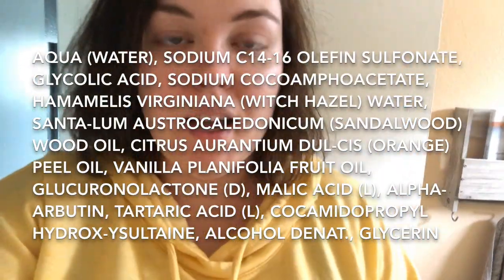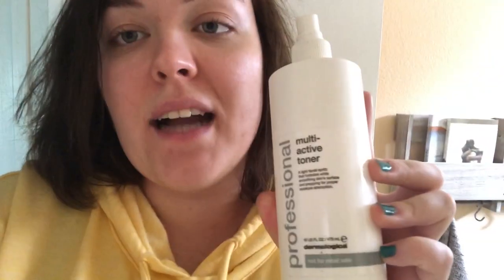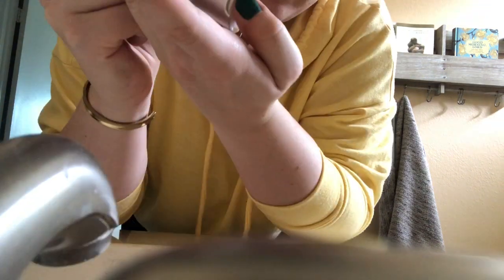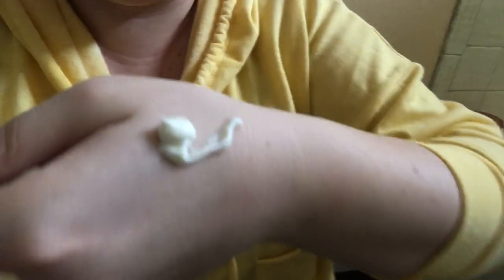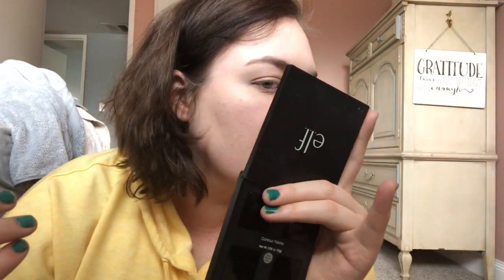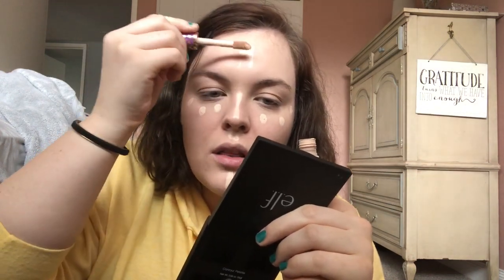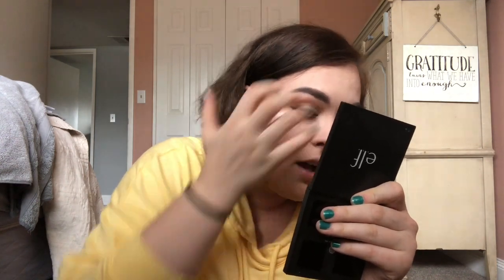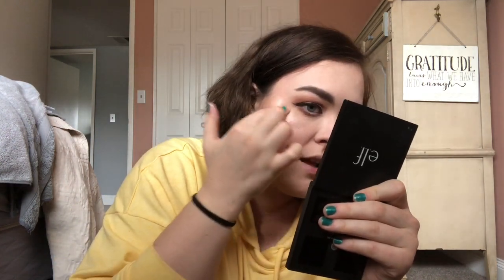Skin Script First Impressions/ GRWN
Licensed esthetician reviews new additions to skincare additions, followed by a make up look!